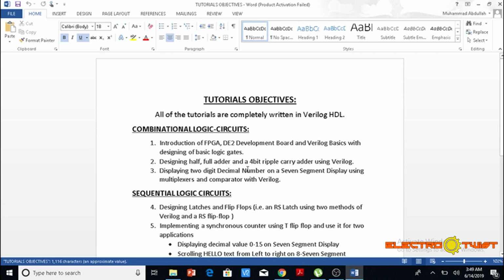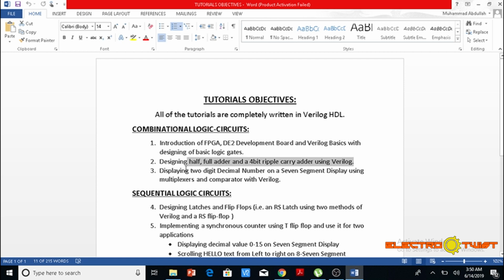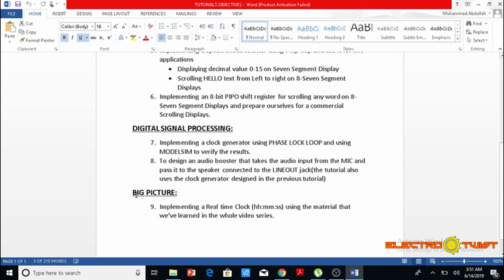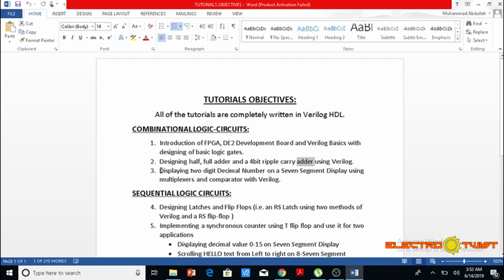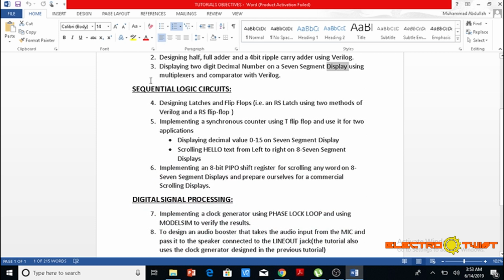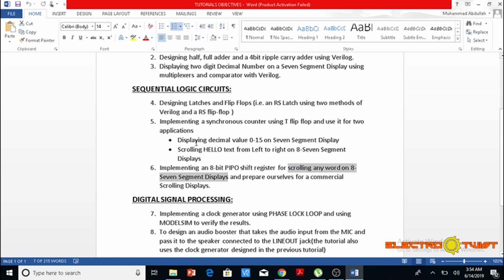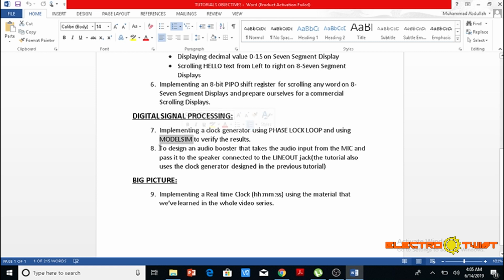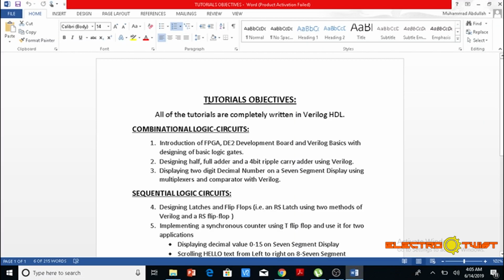Introduction to FPGA (BEGINNERS)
► This video describes the Course objectives, that will be covered in
      this course.
► All of the Tutorials will include Theory + working demonstration.

► Electrotwist provides basic engineering education,advanced
     projects on arduino, raspberrypi,  Image Processing, IOT,
     Aerial Robotics and Robotics etc